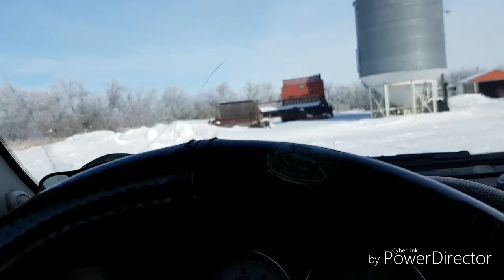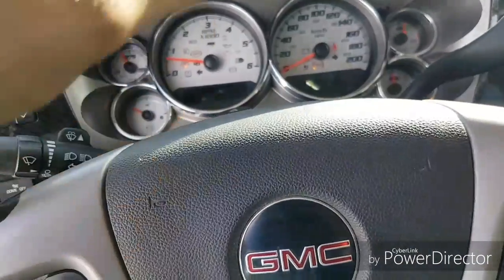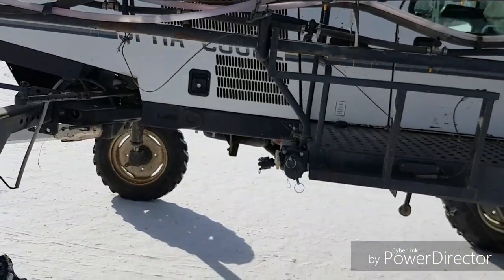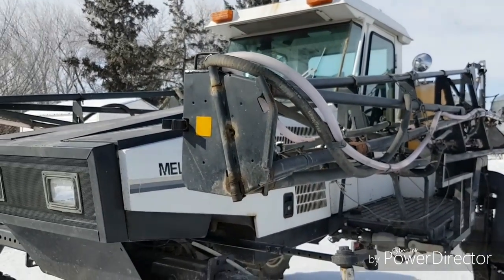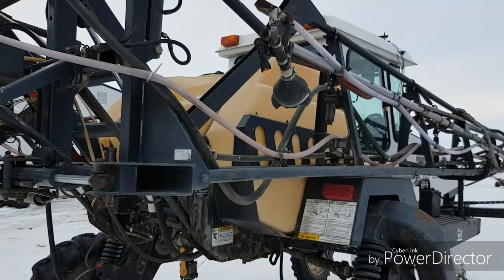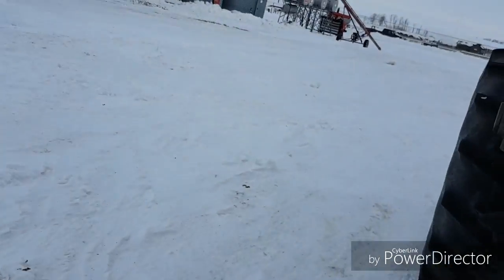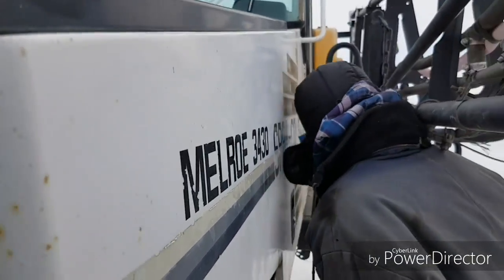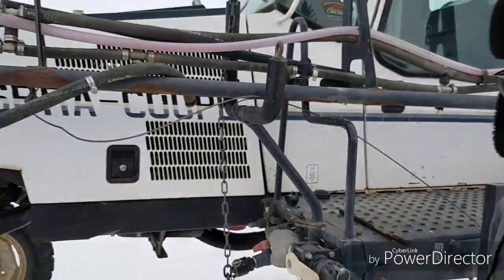Bringing home the 3430 spra coupe!!